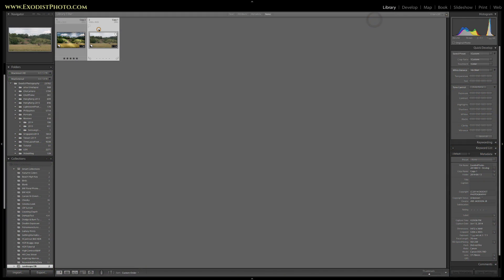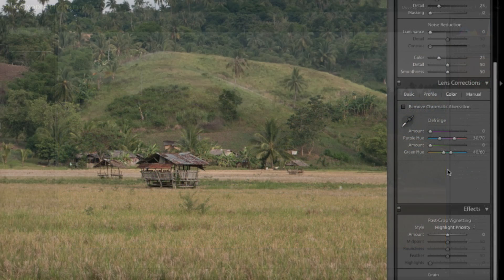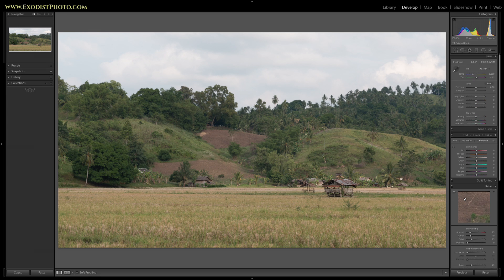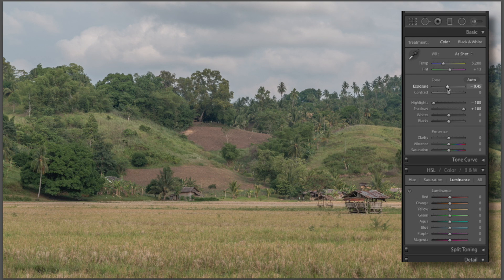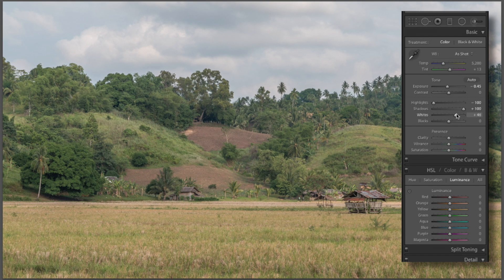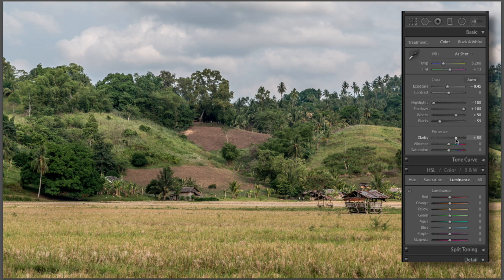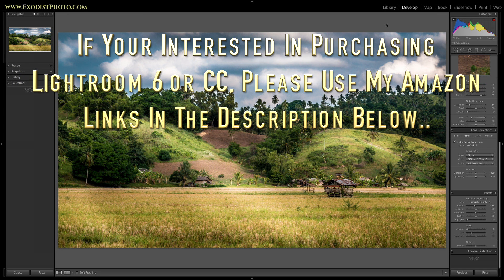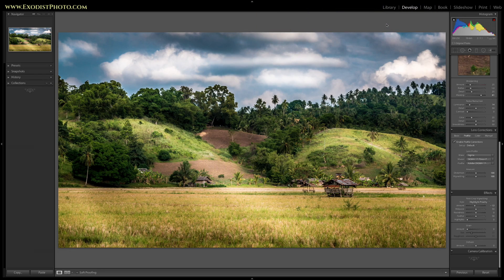Improving Landscape Photos With Dodge & Burn - Lightroom 6 & CC Tutorial